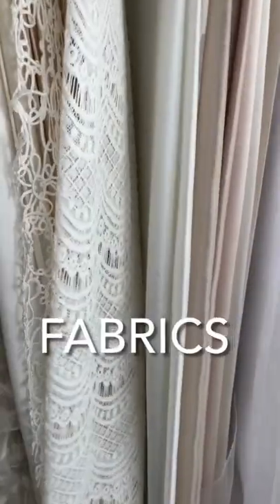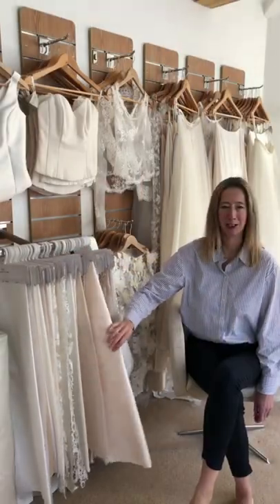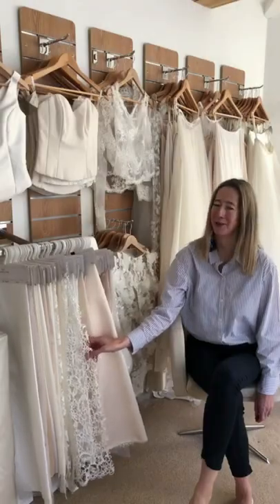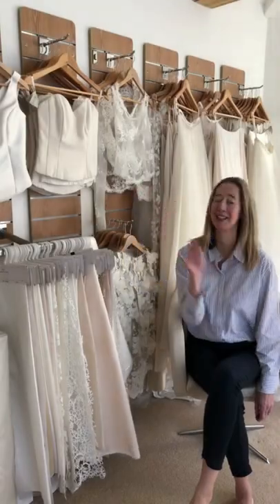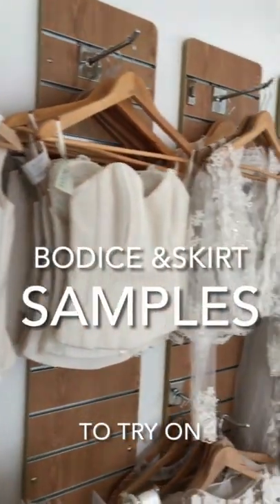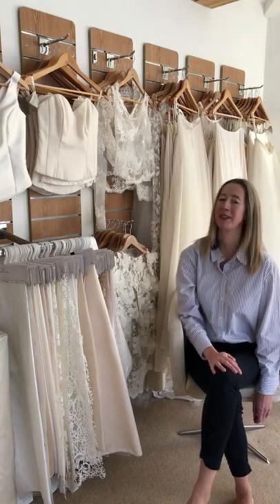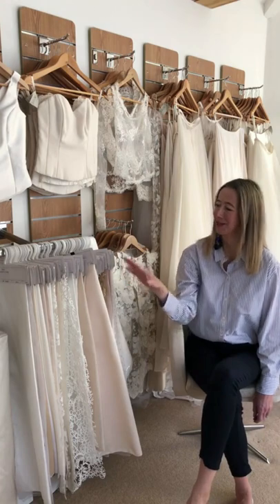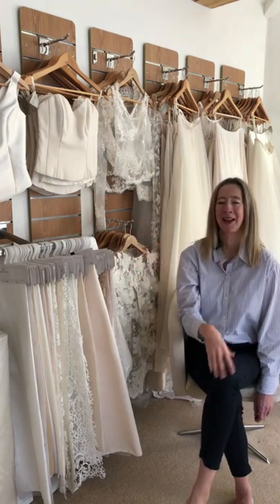Design your wedding dress with Caroline Arthur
This is how I work with my brides to design their unique bespoke wedding dress.

In this video, you will find me in my bridal boutique, where I show you fabrics, samples and ideas before sketching your own dress for you.

I'd love to know if you enjoyed! x